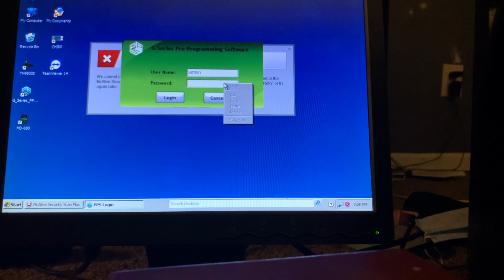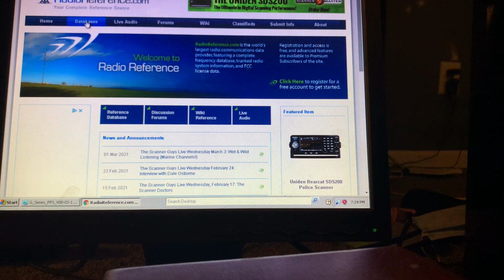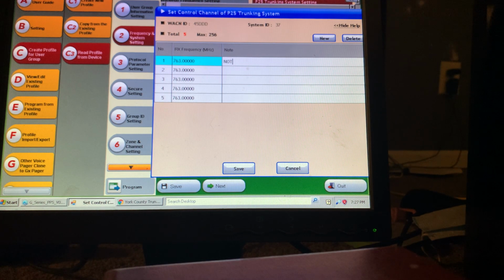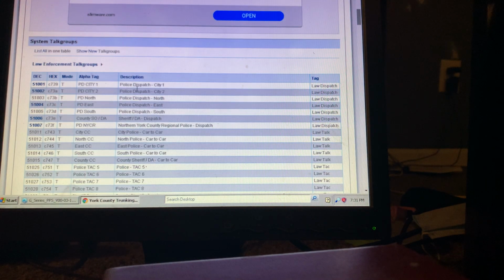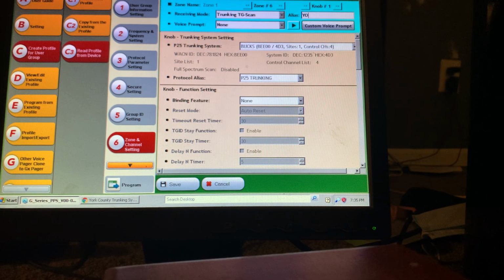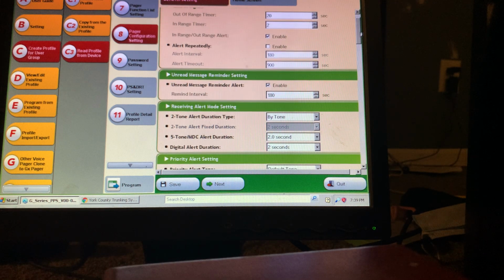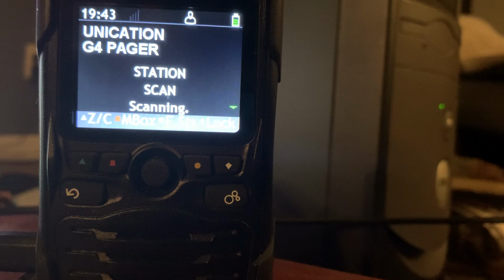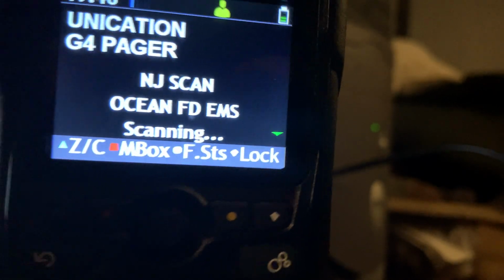Unication g4 programming